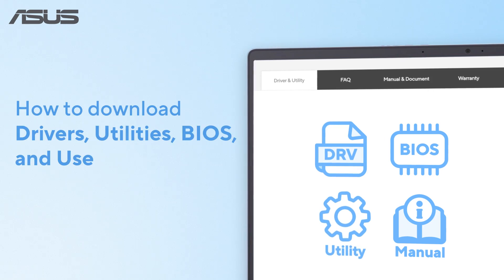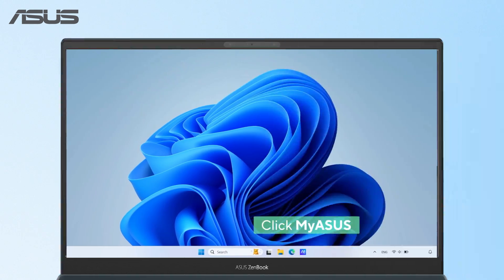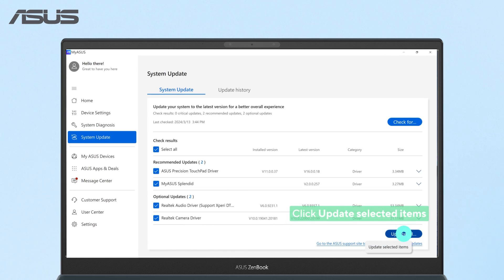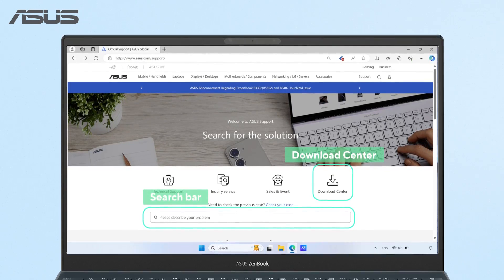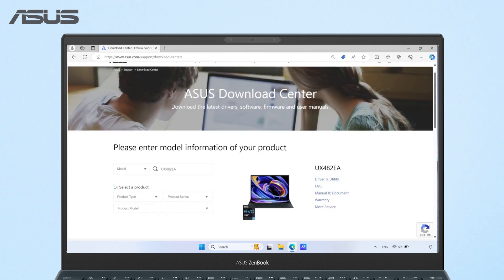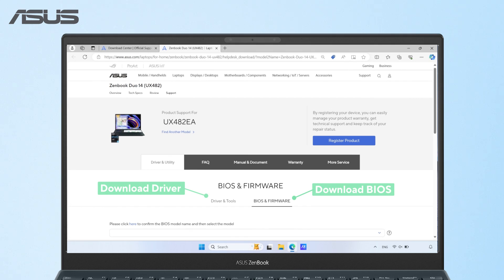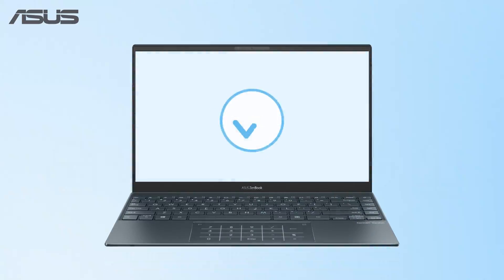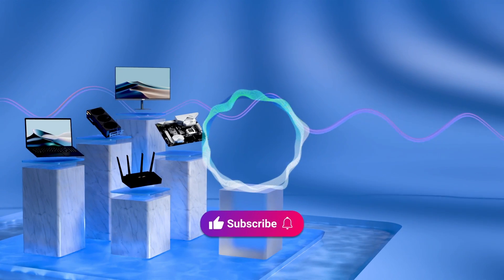How to download Drivers, Utilities, BIOS and User Manuals? | ASUS SUPPORT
ASUS provides an easy way to search and download Driver, BIOS and Manuals.

If you want to know more information about how to download Driver, BIOS and Manuals ,please refer to the below FAQ.

Time line
0:00 Introduction
0:31 Download Drivers, Utilities, BIOS from MyASUS
0:58 Download Drivers, Utilities, BIOS and User Manuals from ASUS Official Site